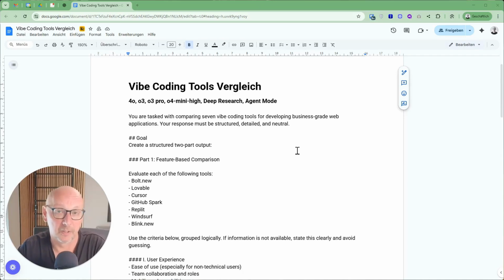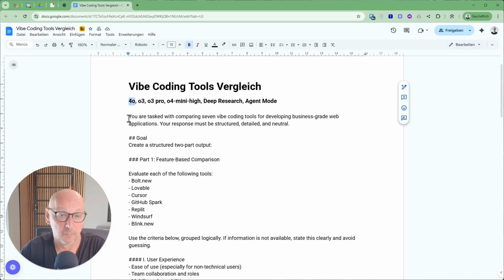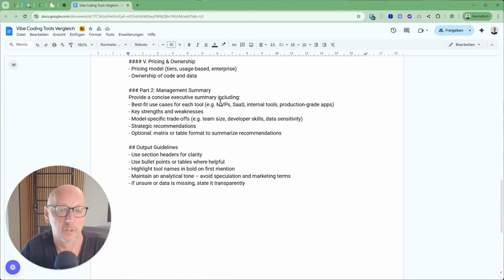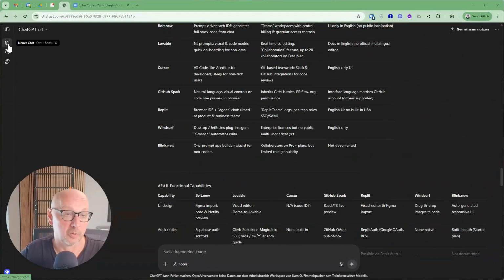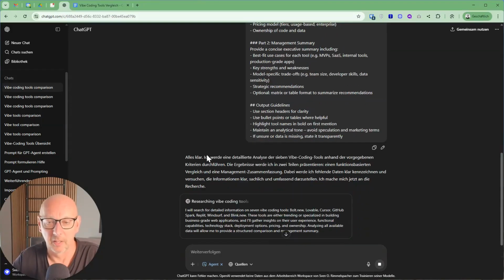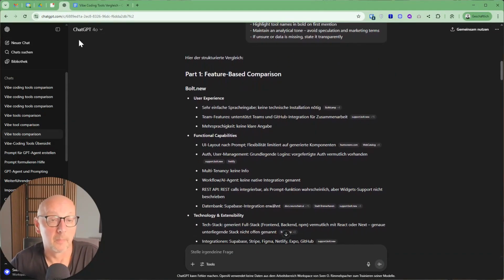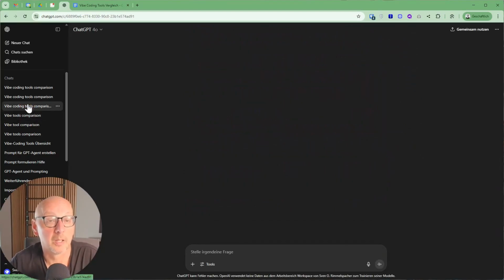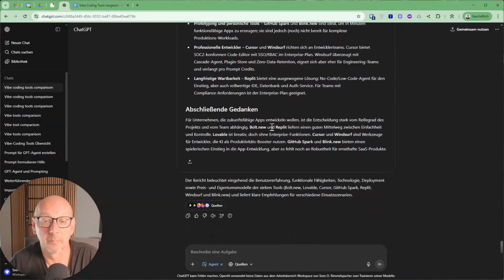Top 7 Vibe Coding Tools Compared – Which One Wins? (Tested with ChatGPT Models) | Pickert GmbH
Can you really build software without writing a single line of code? In this video, Sven compares 7 of the most exciting vibe coding tools — using different ChatGPT models to generate the analysis for our no code platform comparison!

✅ Tools tested: Lovable, Bolt.new, Cursor, GitHub Spark, Replit, Windsurf, Blink.new
✅ ChatGPT models used: GPT-4o, GPT-3.5, GPT-4 Pro, GPT-4 Mini High, Deep Research & Agent Mode

This double comparison reveals:
Which vibe-coding platform is best for your business
How the ChatGPT models perform in research, reasoning, and summarization

🎯 Metrics include: usability, collaboration, multilingual support, API integration, hosting, scalability, compliance & pricing.

01:00 What is vibe coding?
02:00 The 7 tools at a glance
04:00 ChatGPT prompt & comparison logic
06:00 GPTs in action
09:00 Insights from ChatGPT's reasoning
15:00 Deep dive into the comparison results
20:00 Strategic recommendations for your team
21:30 Best use cases per tool
22:30 Final thoughts & what’s next with GPT-5

This is the AI-translated version of our YouTube-Video posted on our German YT-Channel @pickertgmbh